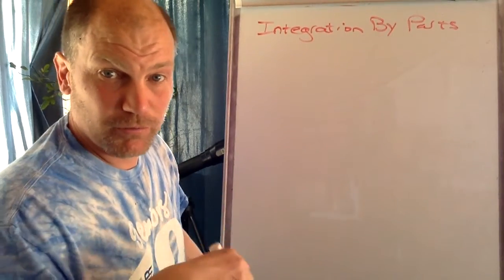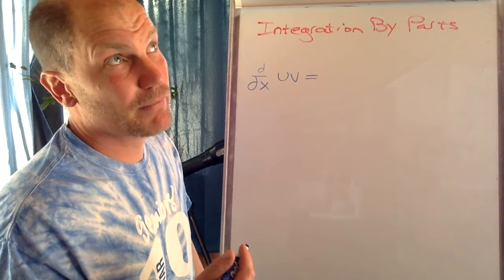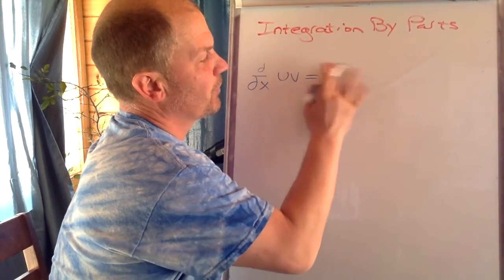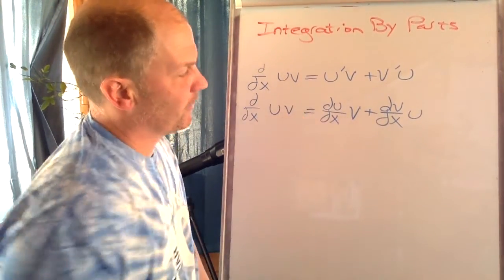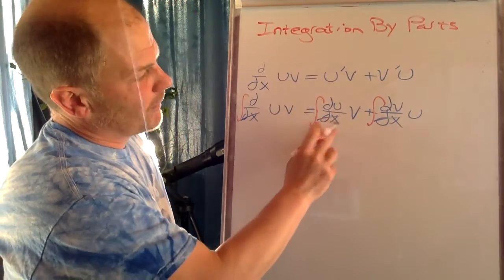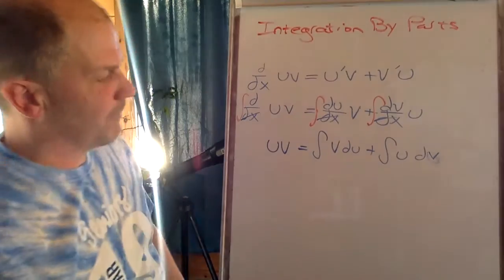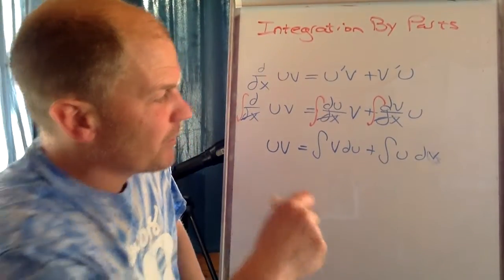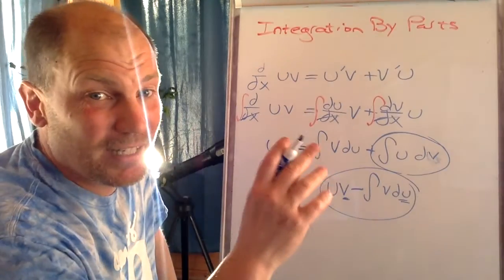Integration by Parts Proof